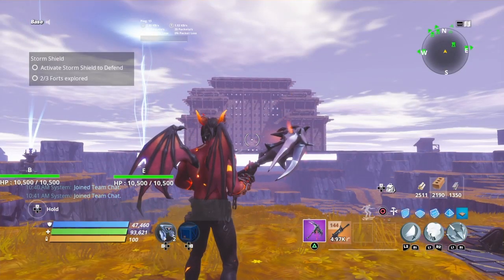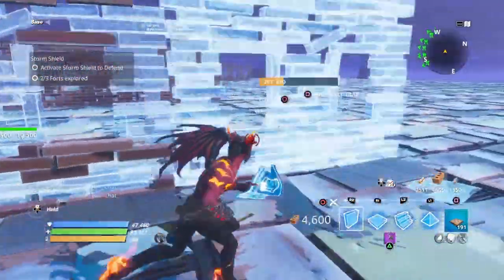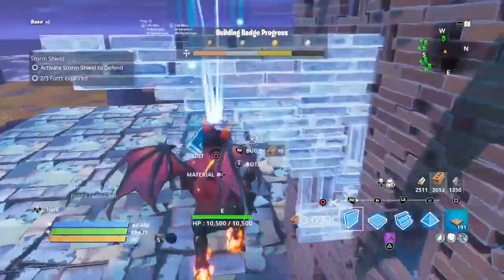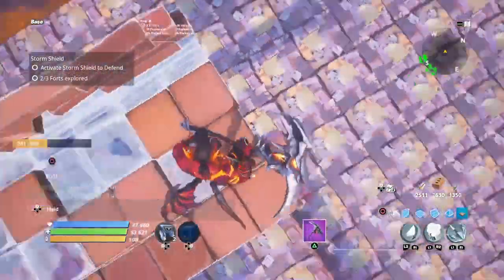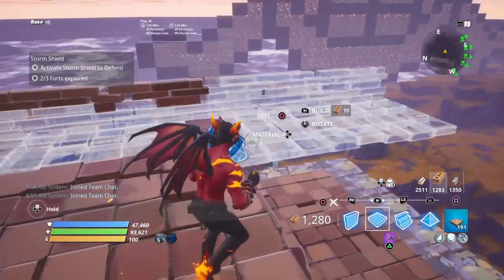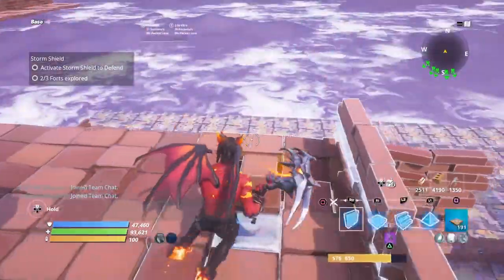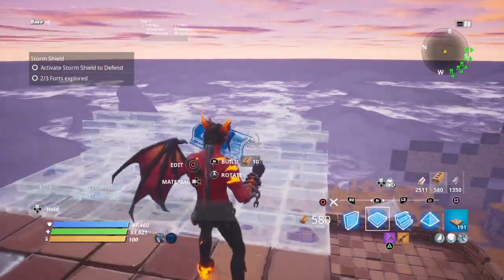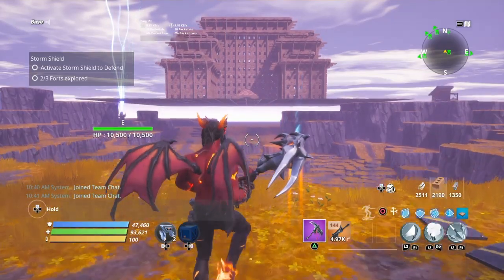Fortnite Stw How To Build A Castle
▬▬▬▬▬▬▬▬▬▬▬ஜ۩۞۩ஜ▬▬▬▬▬▬▬▬▬▬
Discord Username and Tag : FinestOreos 3271
▬▬▬▬▬▬▬▬▬▬▬ஜ۩۞۩ஜ▬▬▬▬▬▬▬▬▬▬